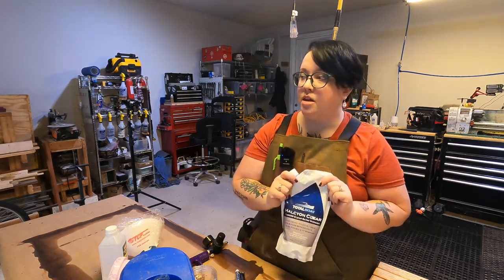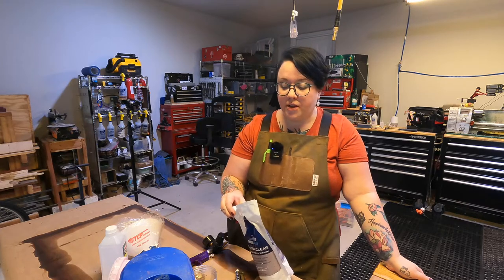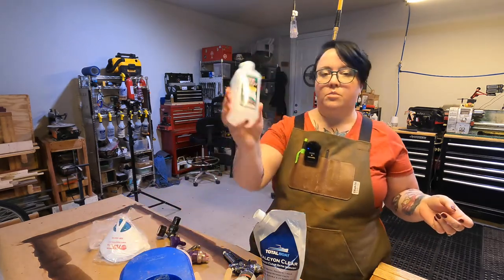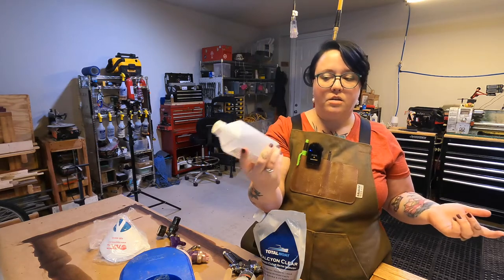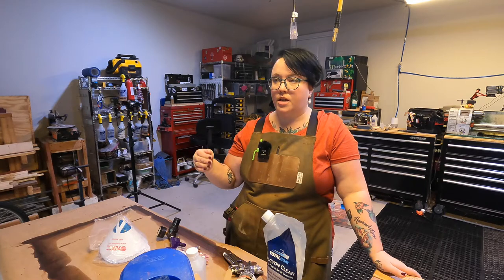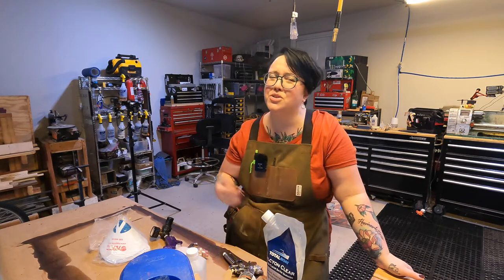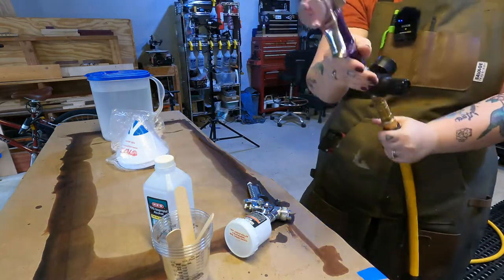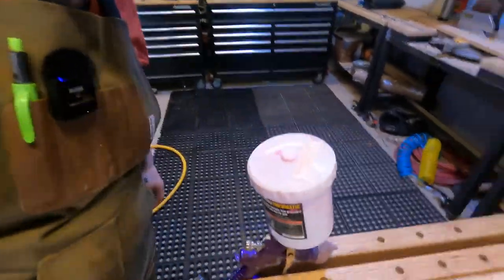Grammie's Dough Box Rehab: Applying your finishing coat!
Alright alright alright, here is the last video in this series on refinishing my Grammie's antique dough box! In this video I focus on finishing with a polyurethane top coat that can be used in a paint sprayer. We also discuss mental blocks and adapting as you go. Hope y'all enjoy!